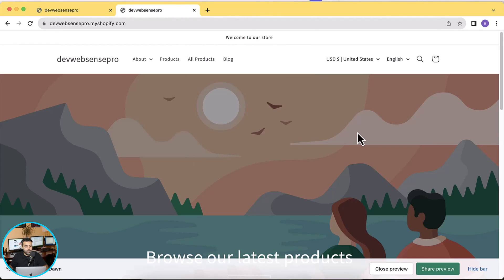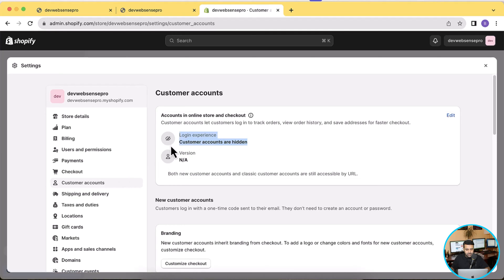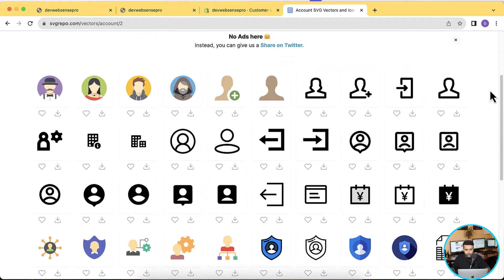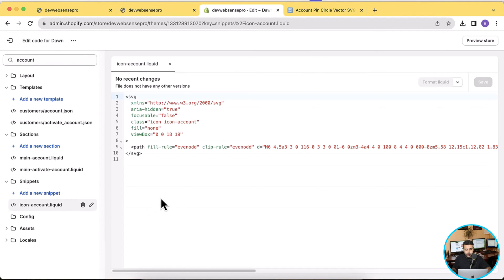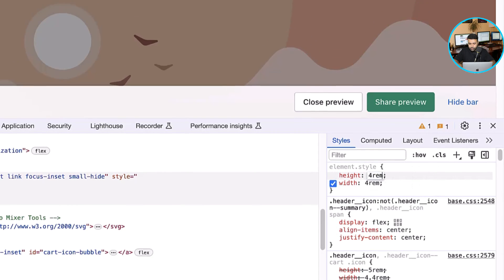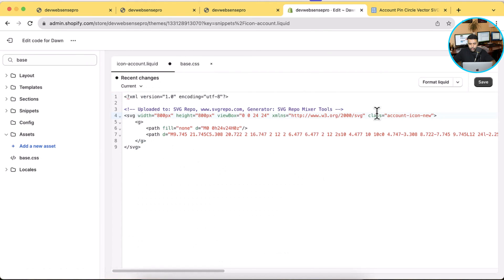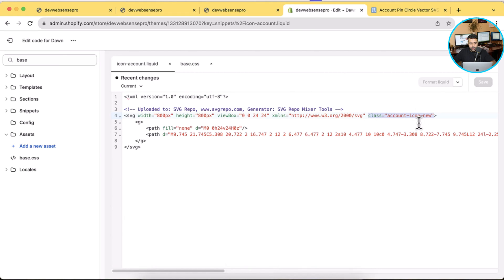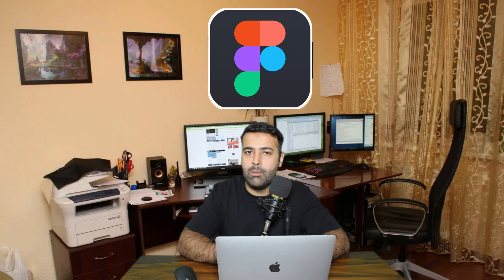How To Add Customer Account Login Icon Shopify?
Customer Account Login Icon
🚀 Welcome back to the channel! In today's tutorial, we're diving into a simple yet essential Shopify trick. Many of you have requested guidance on enabling the customer account icon on your Shopify store, and that's exactly what we're covering in this video.

Timestamps:
00:00 - Introduction
01:45 - Enabling the Customer Account Icon
02:45 - Customizing the Icon with SVGrepo.com
04:25 - Adding CSS for Customization
07:22 - Final Preview and Troubleshooting
10:00 - Conclusion